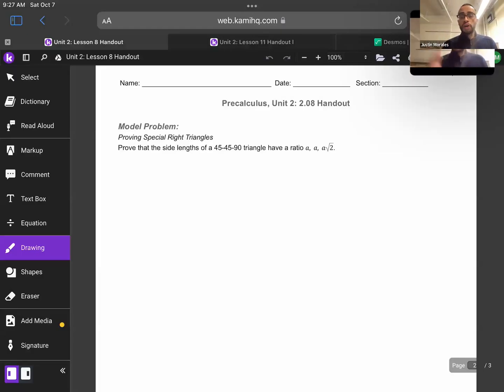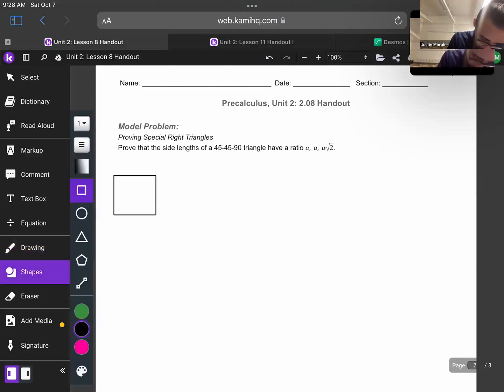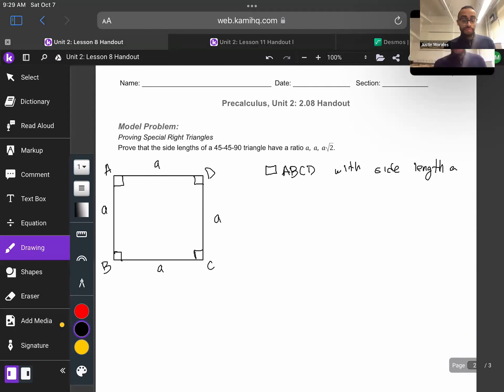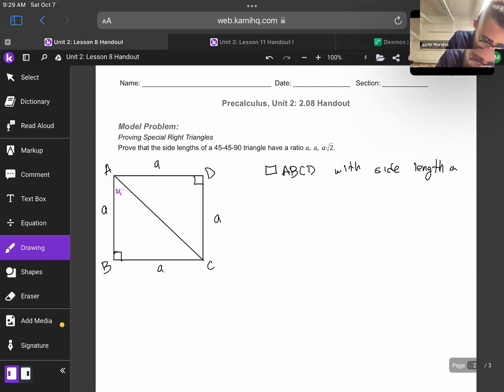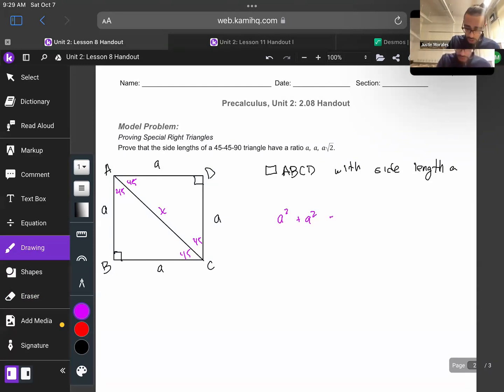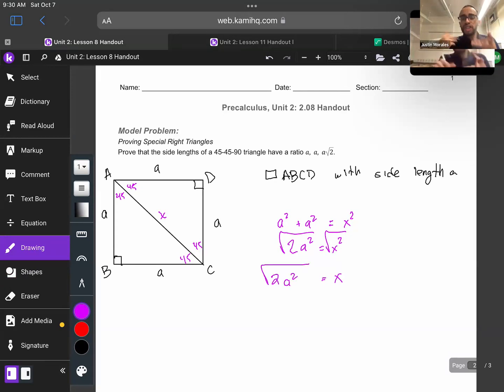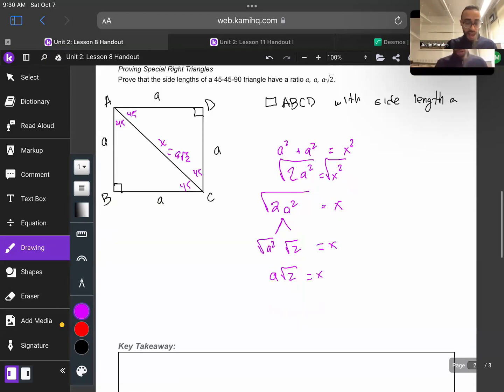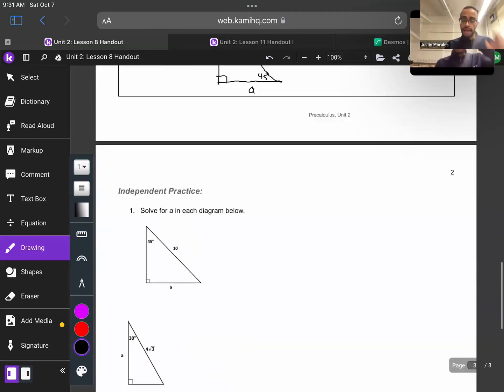Unit 2: 45-45-90 Special Right Triangles (October 10th)